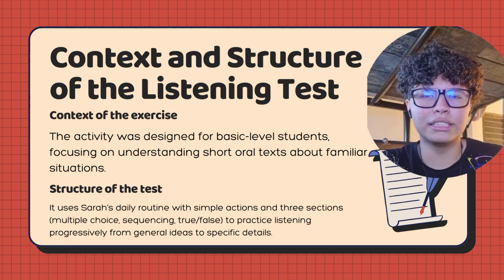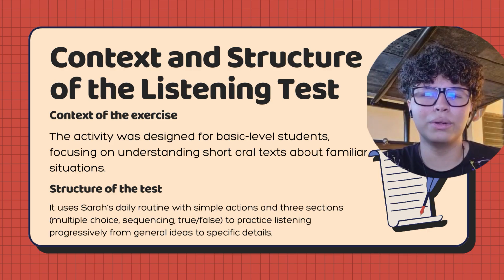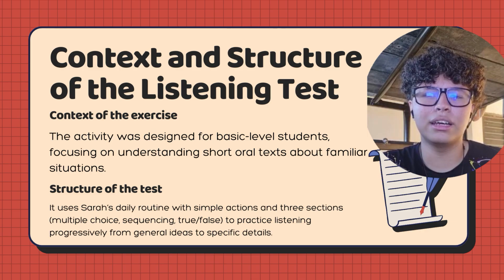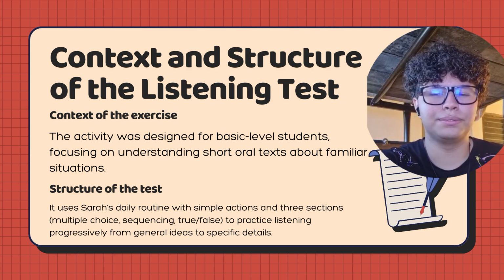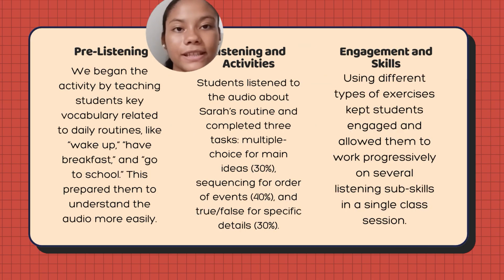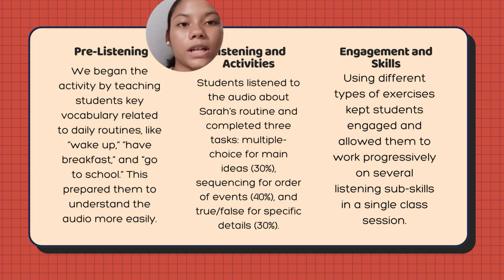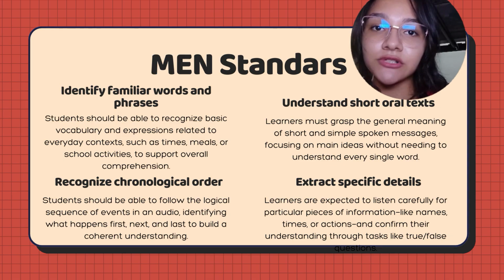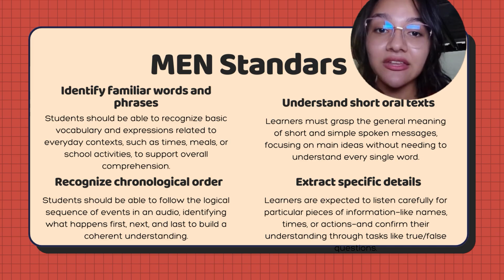Listening Assessment Video Presentation